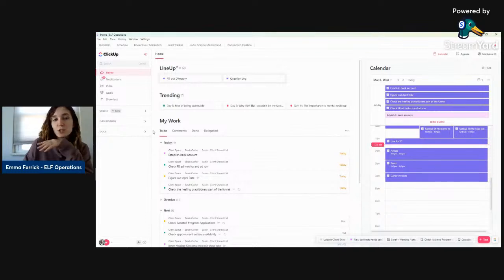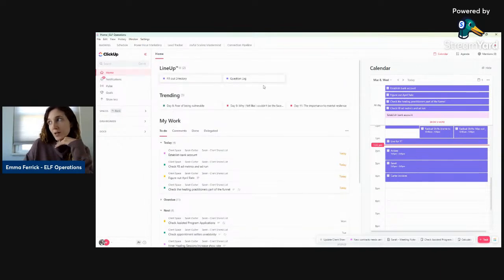ClickUp Updates to be on the lookout for!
Here is my recap of the new updates that are coming to ClickUp and how they will save you time!

Ready to sign up for ClickUp and get started with your free account?